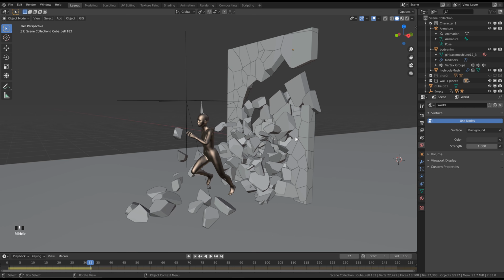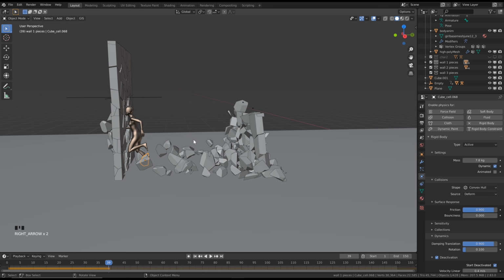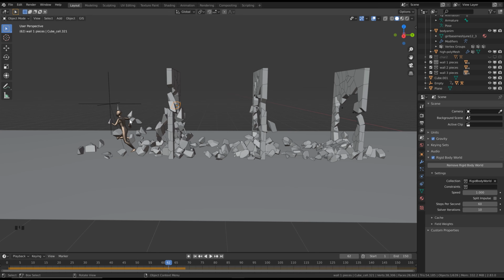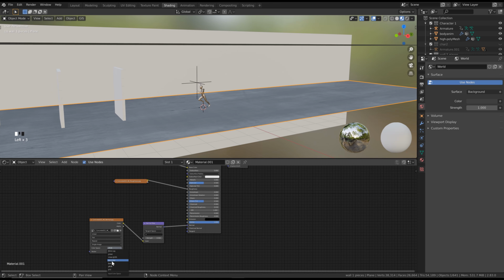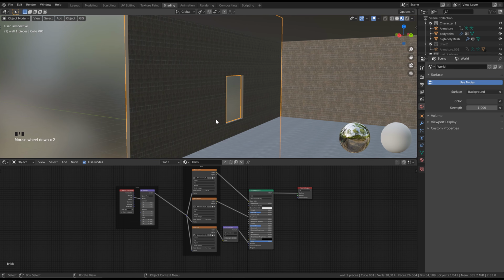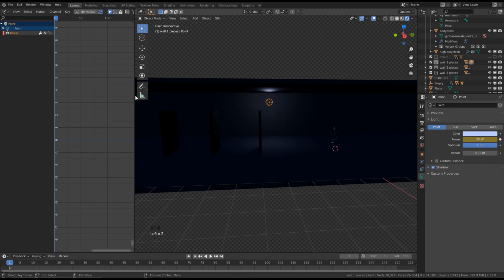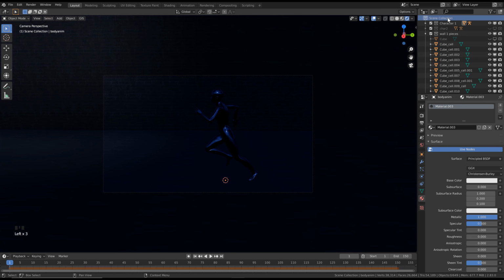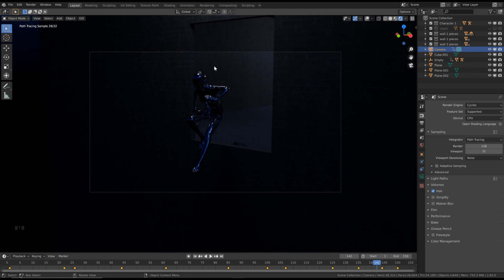Blender 2.8 | Rigid Body Destruction + Cinematic Animation Tips | TUTORIAL - Part 2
Links

Other Tutorials